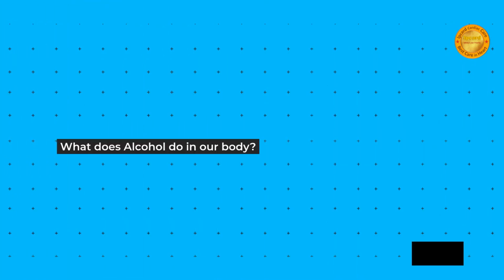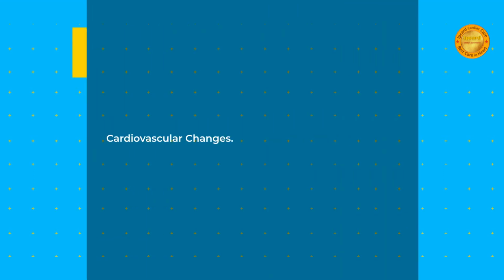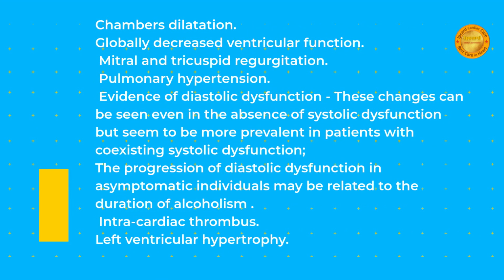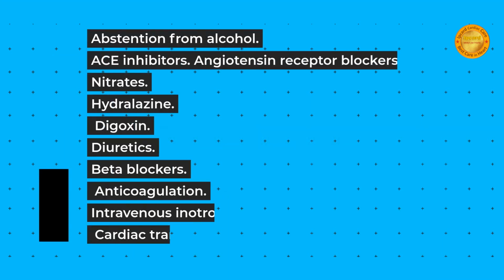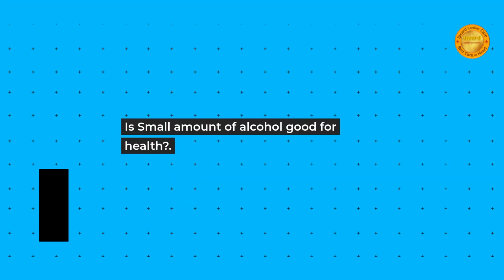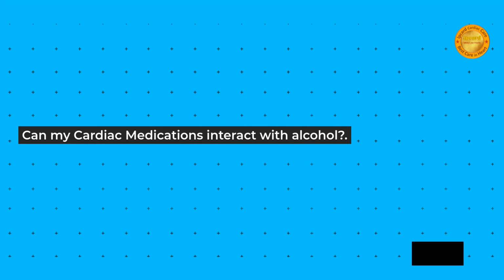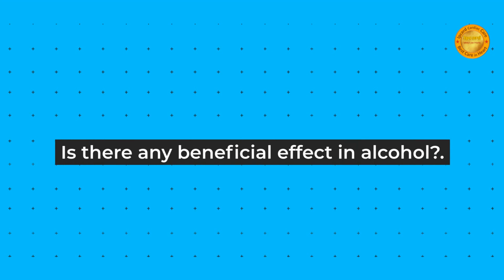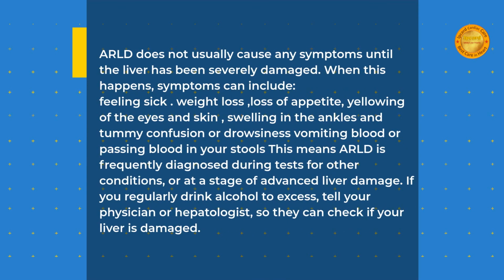Alcohol- Is it Good of Bad/ But damages are sure at anytime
Alcohol is an sedative drinks and globally accepted life style.